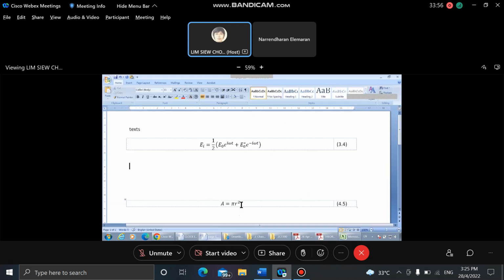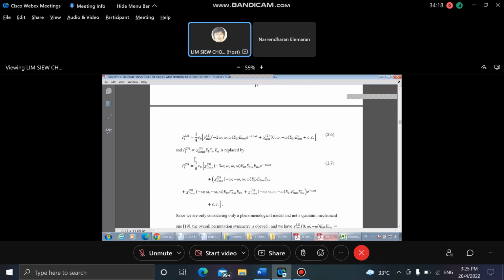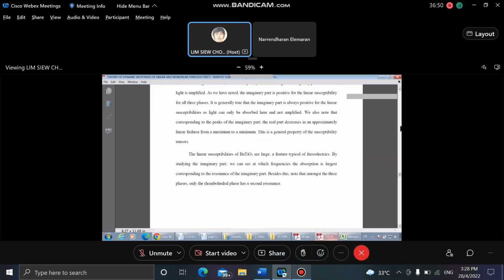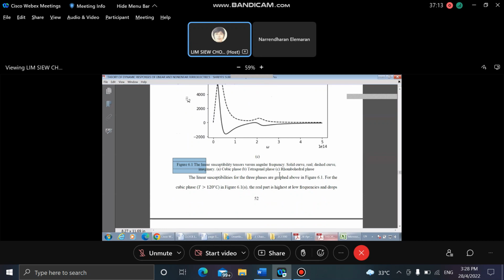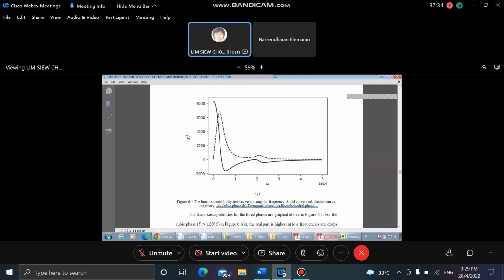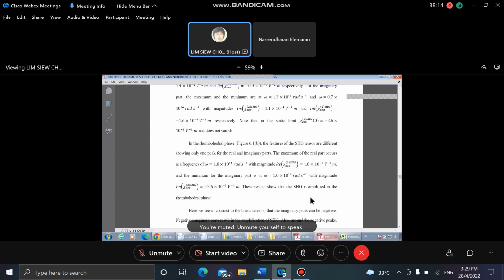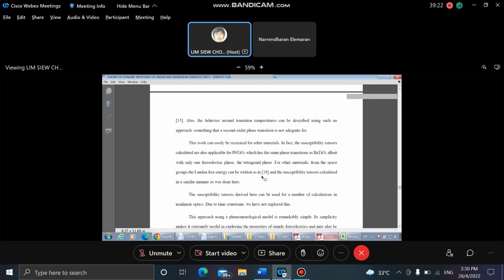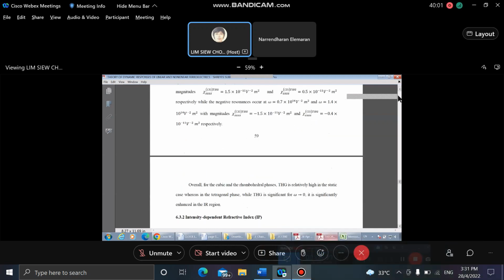Week G 3.6